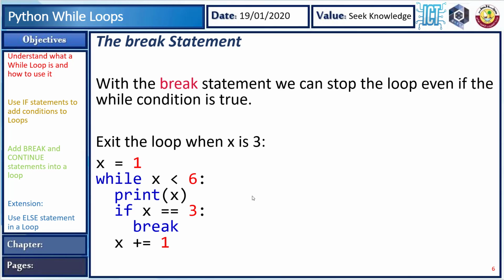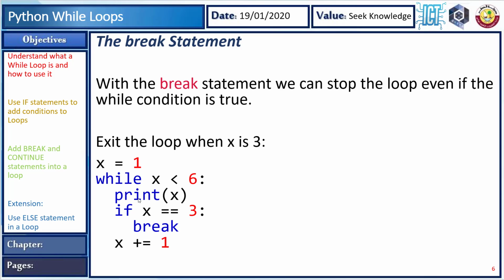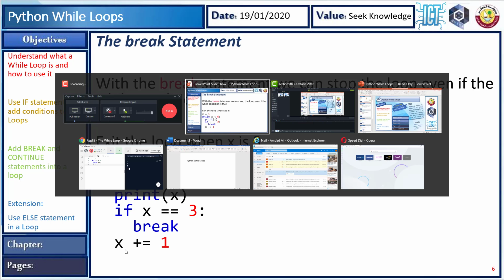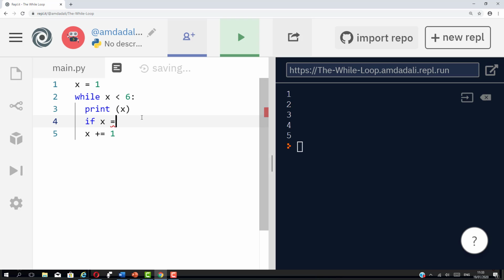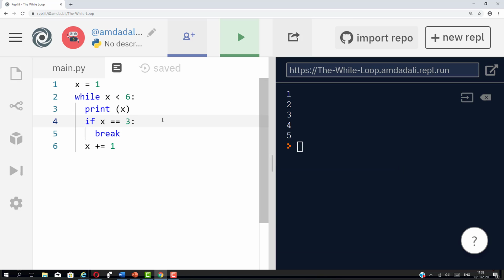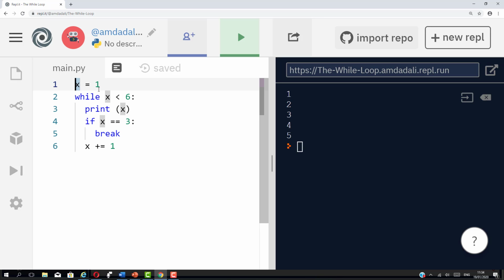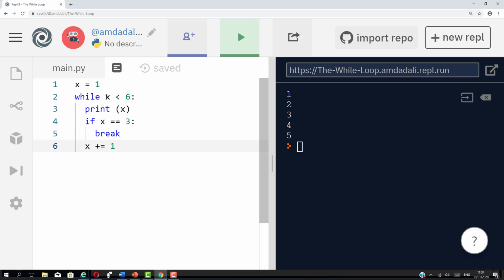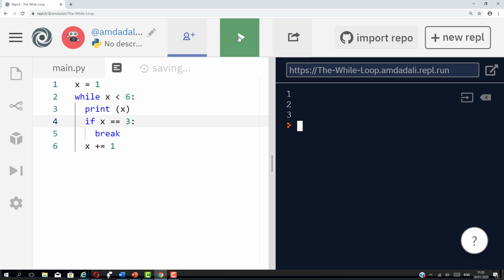While loop with Break